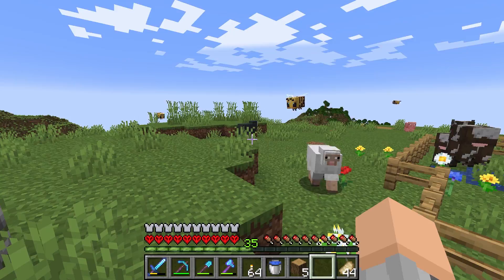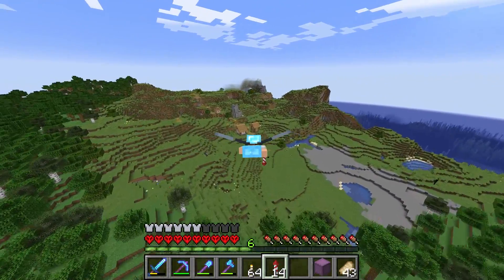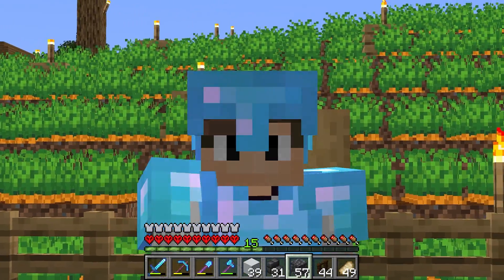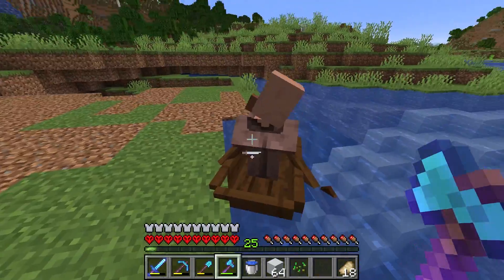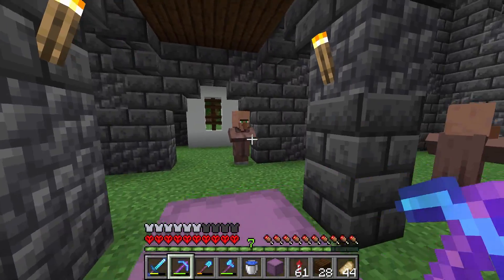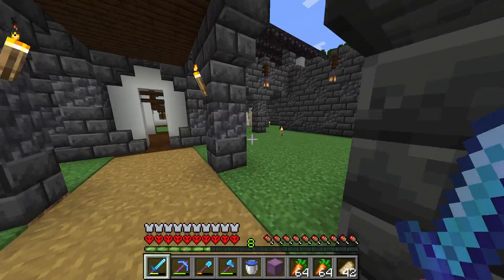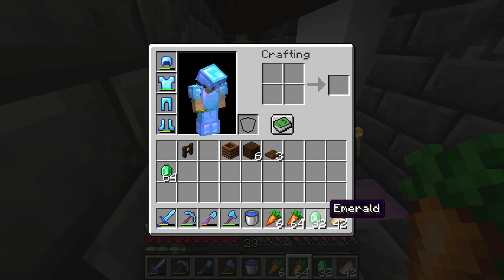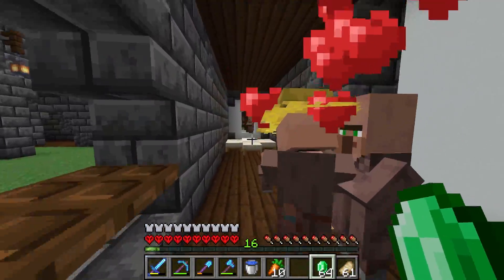I Built My Villagers a CASTLE in Minecraft Hardcore... (#6)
Building a Castle for my Villagers in Minecraft Hardcore...

In TODAY'S VIDEO I built a luxurious castle for my villagers to live and trade inside of!  I also got rich from trading carrots for emeralds and got some librarian villagers with great enchant trades!

❤️I love you all, have a wonderful day!❤️